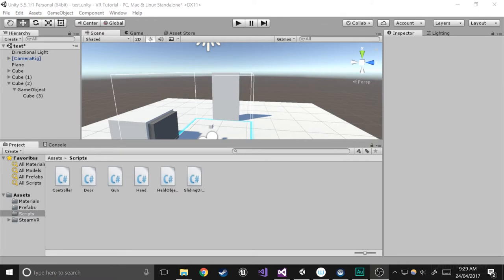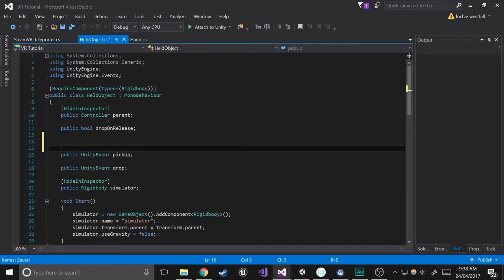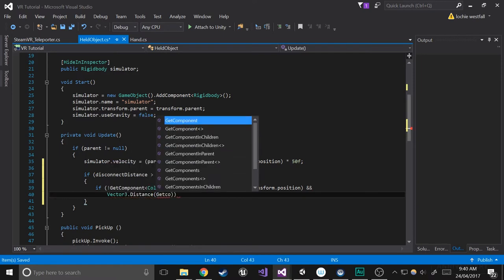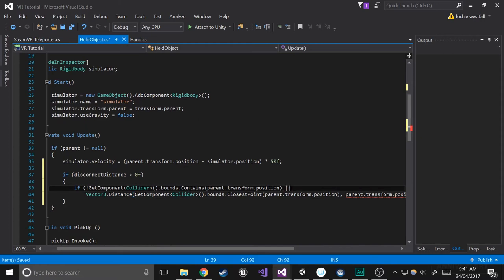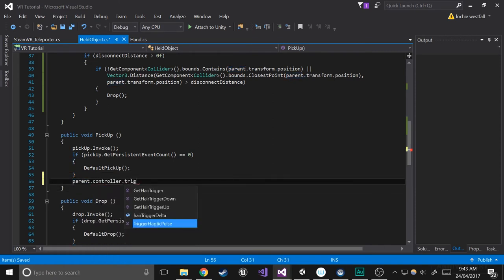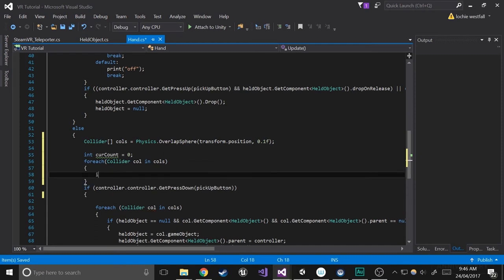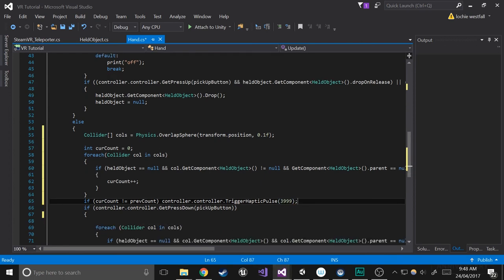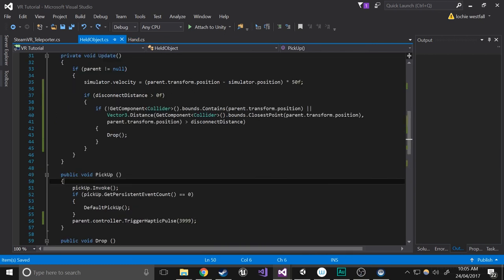Haptics And Auto-Disconnect - How To Make Games For The HTC Vive In Unity with C# (E07)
The third video in a series on how to make games for the HTC vive. The programming language used in this series is C#. In this episode we make it so that an object can optionally disconnect when the controller holding it moves too far away, we also implement a basic teleport system and haptic feedback.